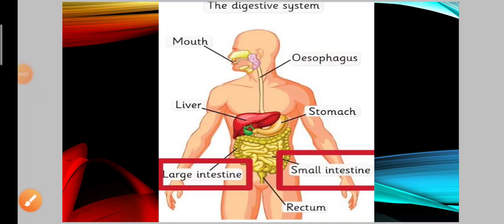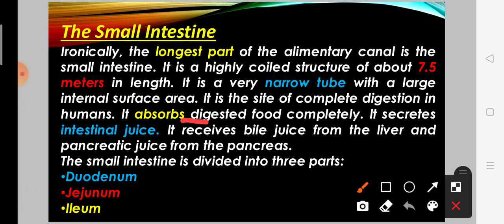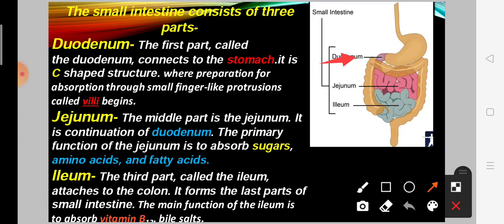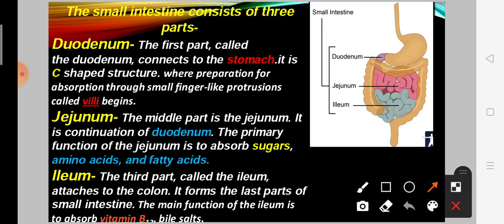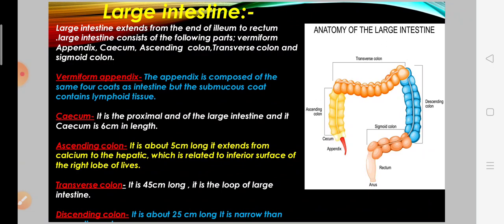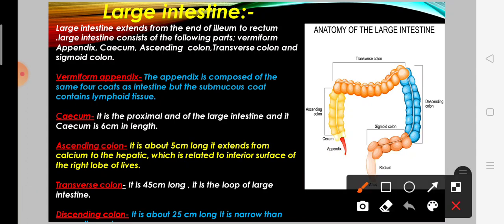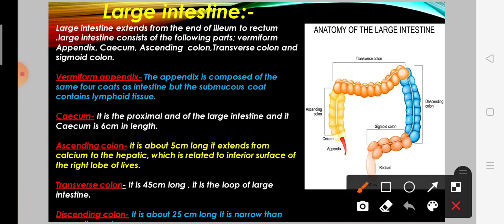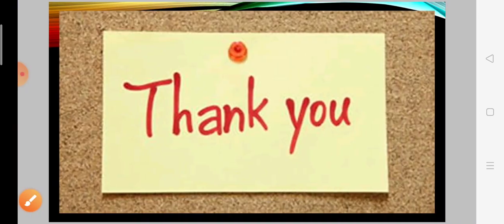Large Intestine and small intestine in easy way.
Hii friends!!
In this video you will learn about the Large Intestine and small intestine process of digestion in a very easy way. So friends, watch this video completely so that you can understand about the Large intestine and small intestine in process of digestive system better.
And if you did not seen my earlier video, what is the digestive system?  If you have not seen it, then you can watch the video by clicking on this link and from there you can know better what is the digestive system?